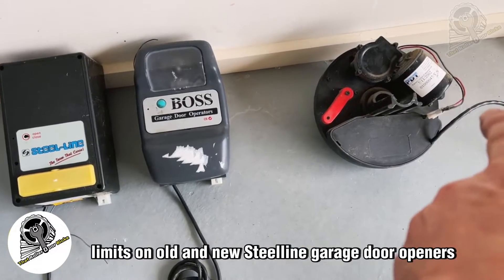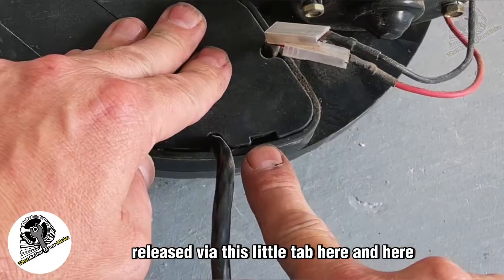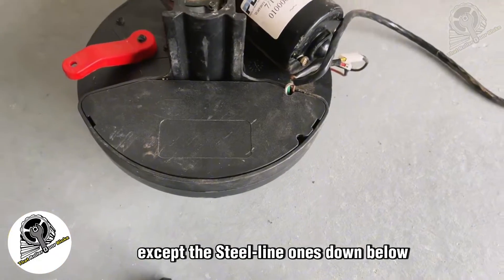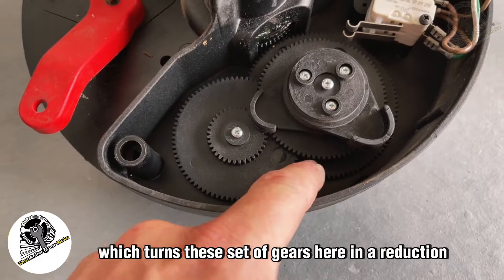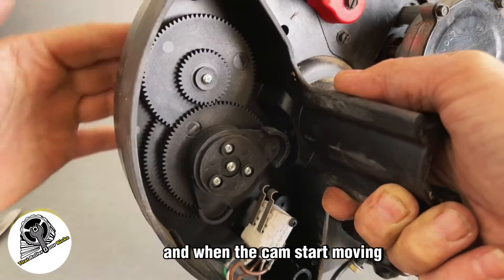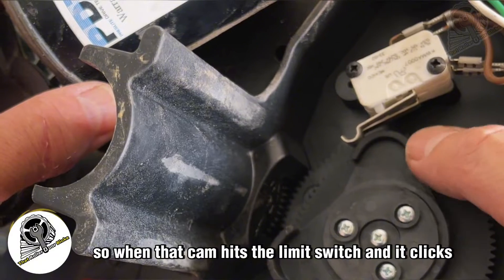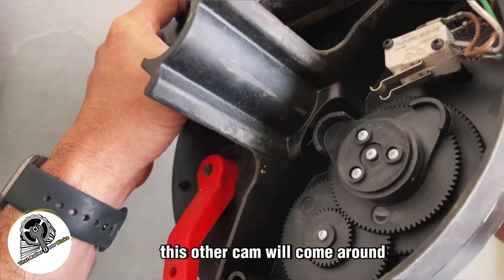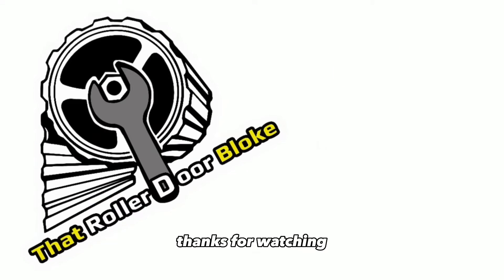[92] How garage roller door mechanical limits work. Gliderol, Steel-line Boss & how to adjust them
Garage door won’t stay closed ?
How to set the limit cams on Steel-line, Boss & Glidermatic roller door motors.

Sometimes things around the home seem like such a major problem but is a reasonably easy fix, you just need to know where to look.  Don’t forget to silicon spray the tracks too.

The cause of the issue is when one of the cam lobes hits the end of the limit switch
See 7:35 in the video

instead of lightly brushing over the switch,  both lobes are then pushed around and are out of sync.
To fix that just bend the metal limit switch very slightly inwards so the lobe brushes over it easier.
Sometimes just spraying a bit of WD40 or silicon spray around there will work.